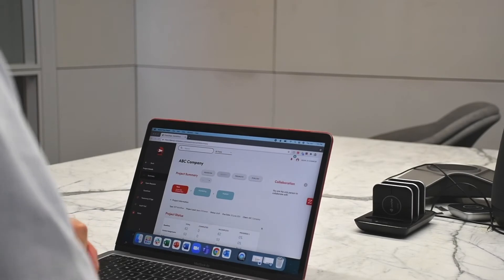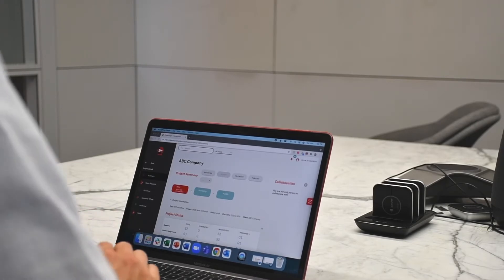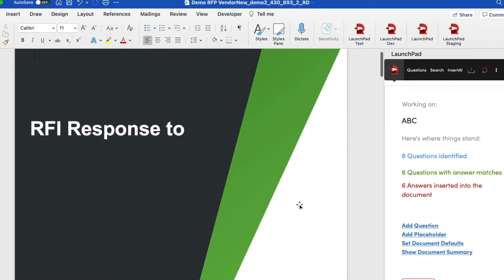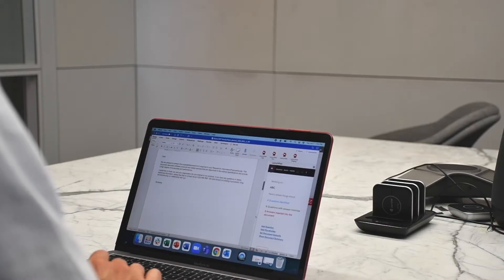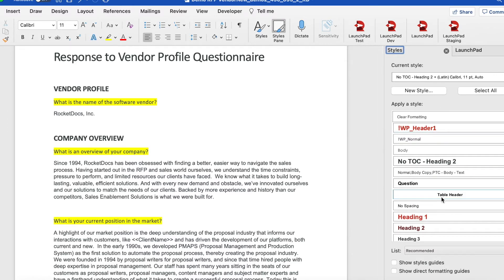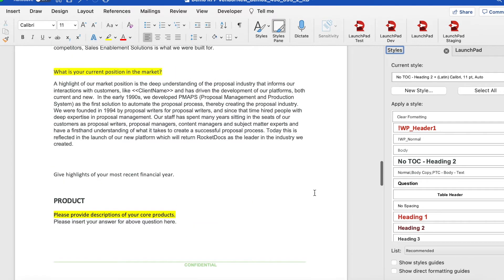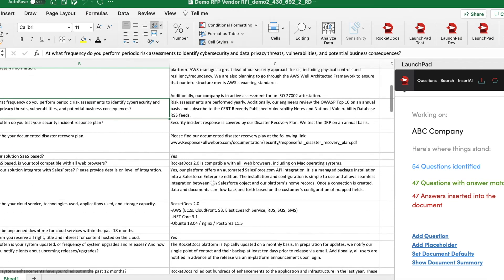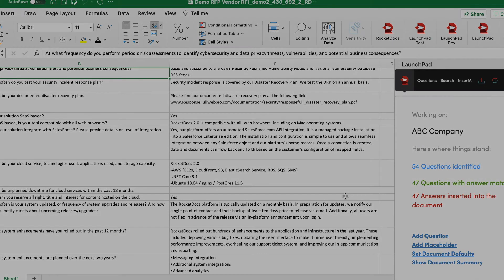Working Natively in Excel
Respond to RFPs, RFIs, and DDQs seamlessly by working natively in Excel or Word.